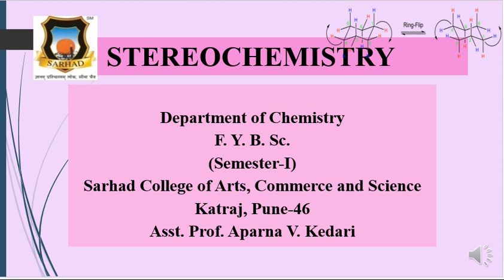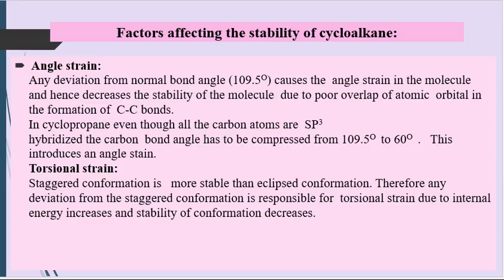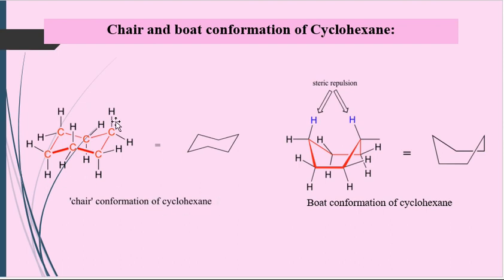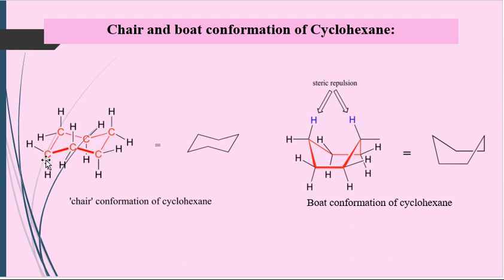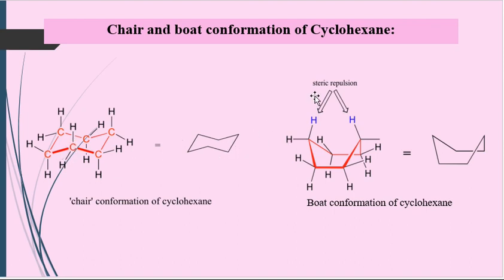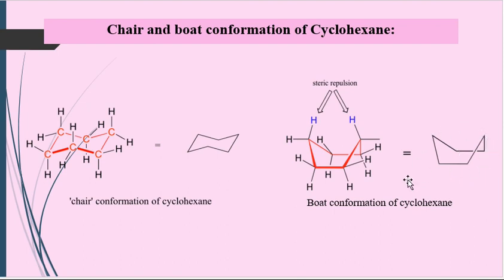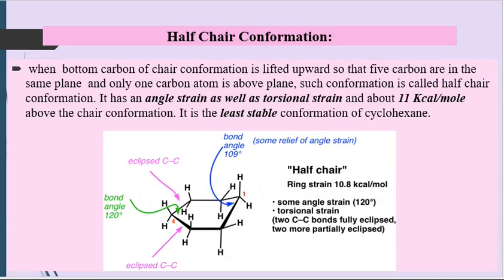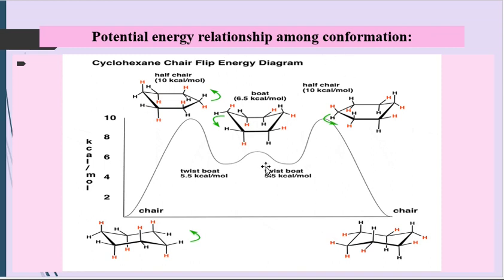Stereochemistry part 3 FYBSc Reg Organic Chemistry